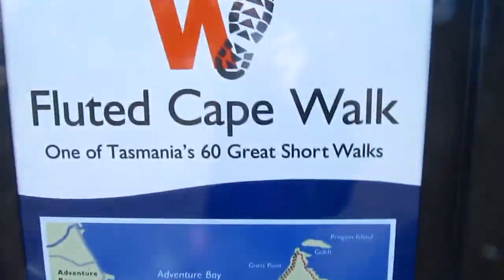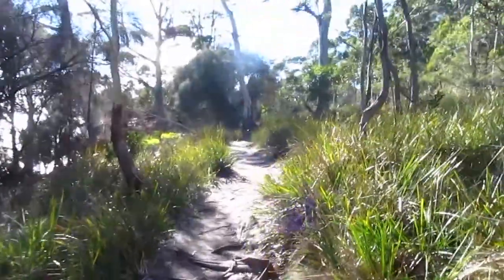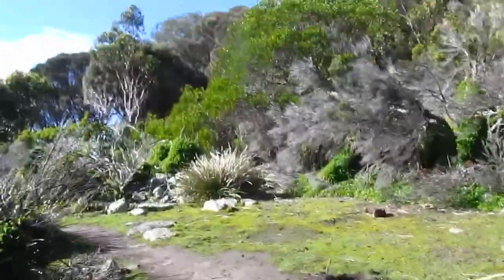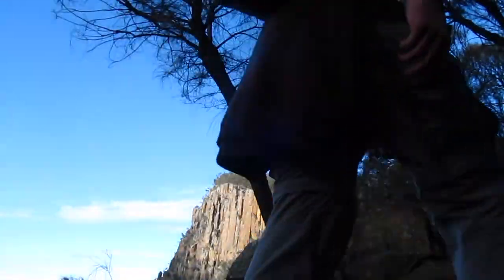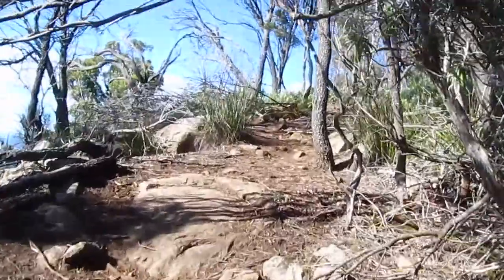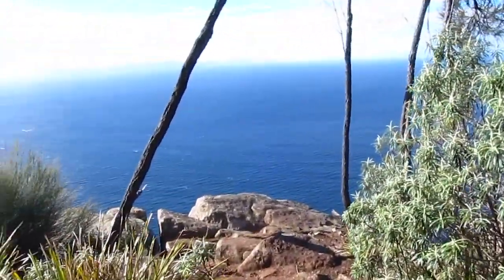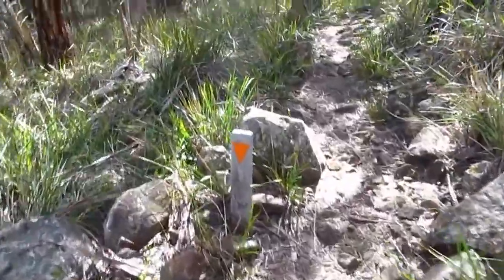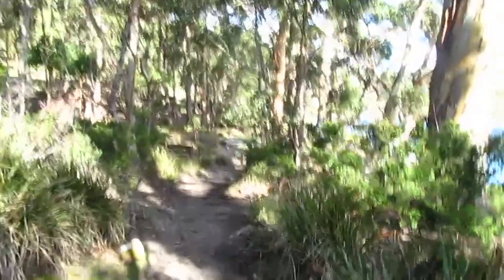Fluted Cape Circuit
Fluted Cape is one of many good walks on Bruny Island, Tasmania. It's a 2-3 hour circuit which encompasses some great views, some fascinating history and some excellent coastal scenery. The track is of good quality; it could easily be done in runners.